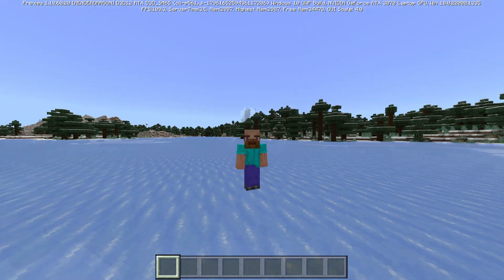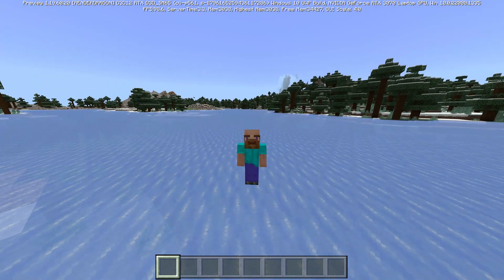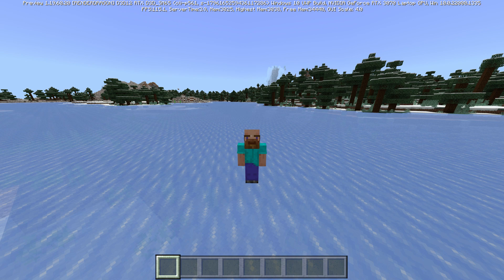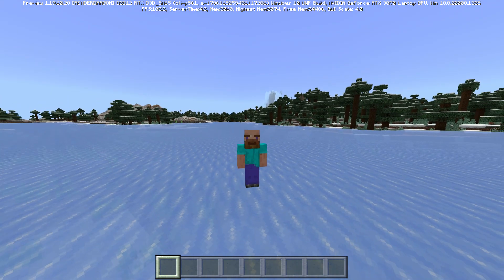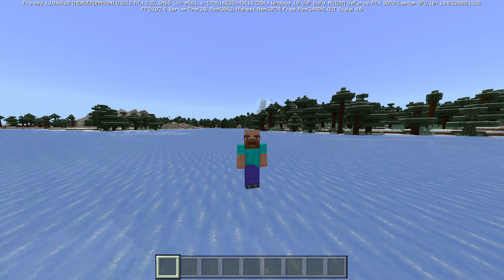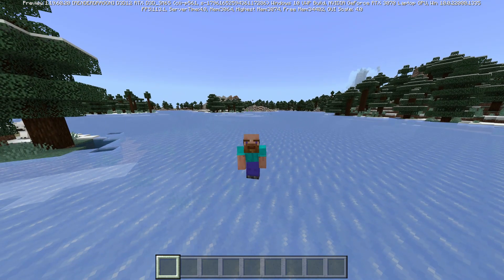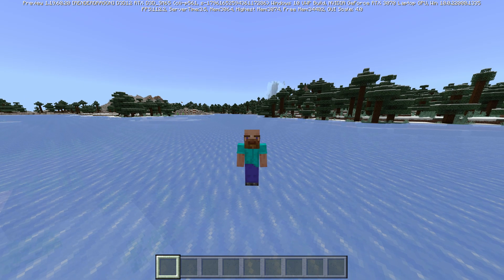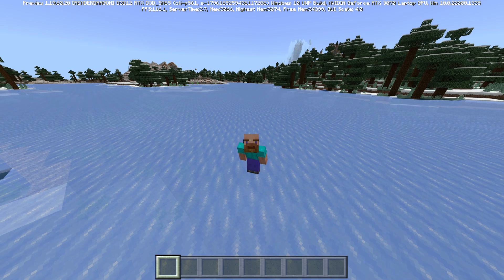NEW: Minecraft Beta and Preview 1.19.60.27 DOWNLOAD NOW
In this video, Itsme64 covers the new Minecraft Bedrock beta and preview 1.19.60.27. He also talks about the download!